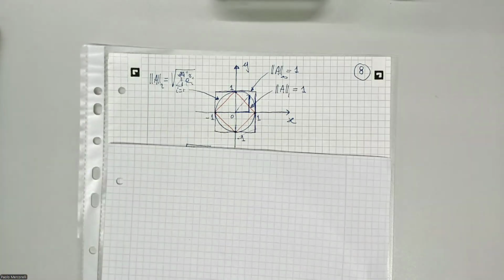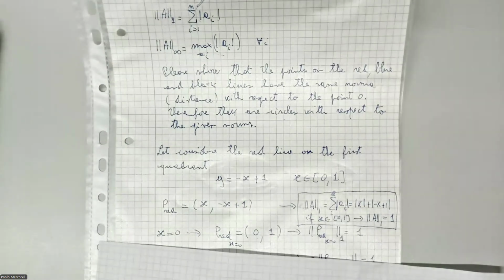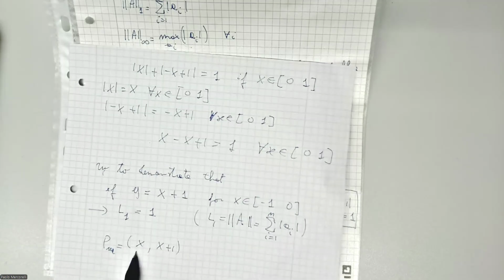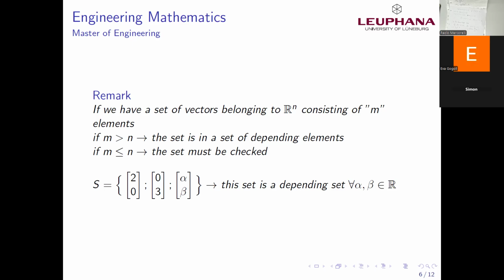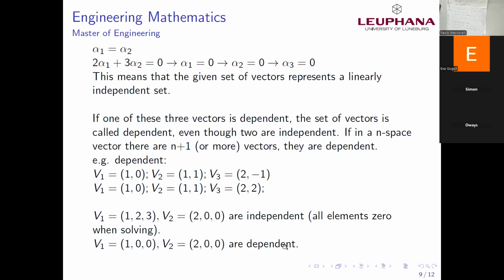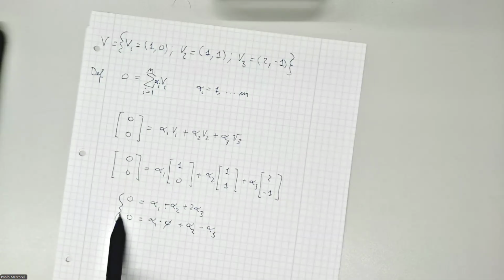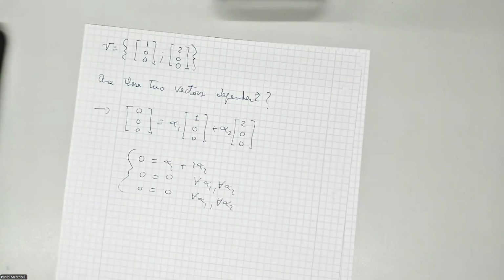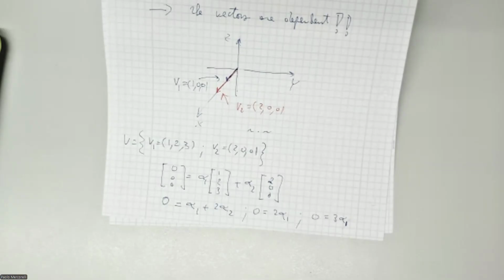EM_Lecture_03_Part_A